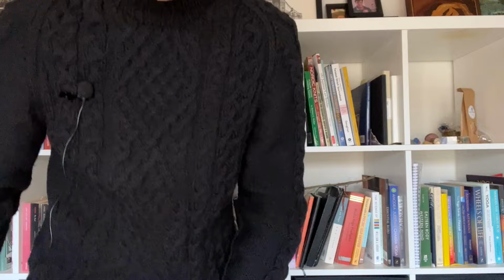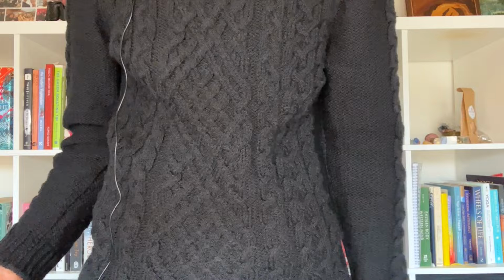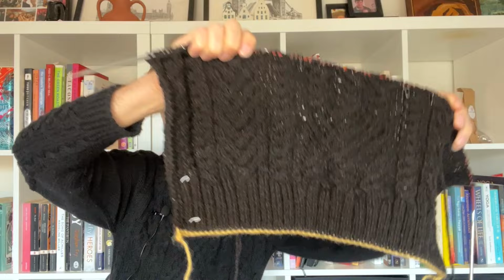15 Men's Cable Knit Sweaters - Jimmy Does Knitting - Episode 31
00:00  Intro
01:19  Saven
04:33  Awen
05:43  Foster
06:57  DNA Pullover
08:24  The Handsome Chris
10:04  Svenson
11:05  Hugo
11:53  Cable Sweater
12:38  Brando
13:24  Fleet
14:07  Heston
15:04  Oden
15:00  Squall
16:45  Mohr
17:44  Carver
18:26  Auster
19:12  Kerf

Recommended Companies:
Hudson & West:

What I’m Wearing:
Saven by Meghan Babin for Hudson & West
Yarn: Hudson & West Forge - Raven

What I’m Knitting:
Awen by Meghan Babin
Yarn: De Rerum Natura - Gilliat - Ebene

Suggested Patterns:
Foster by Meghan Babin